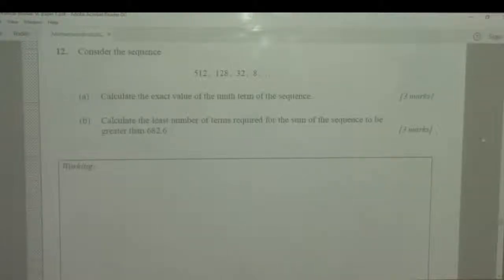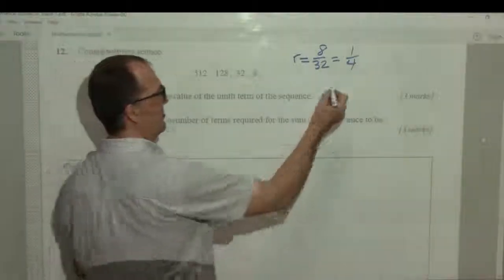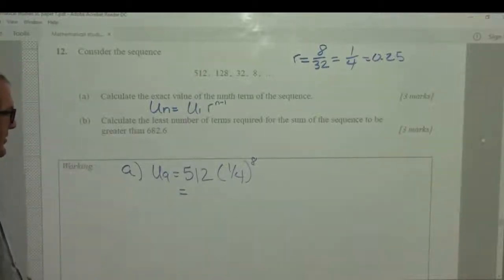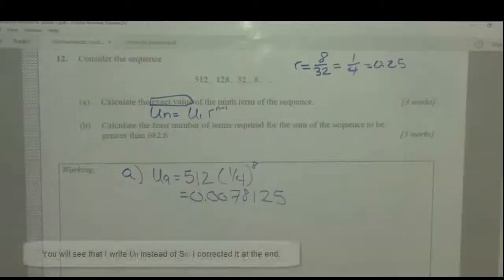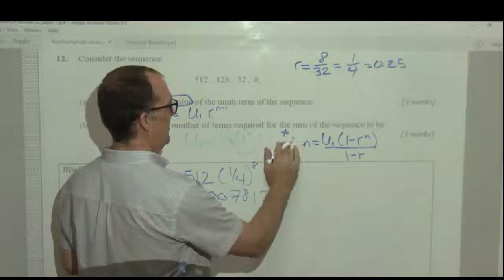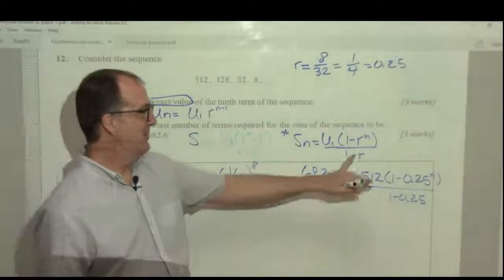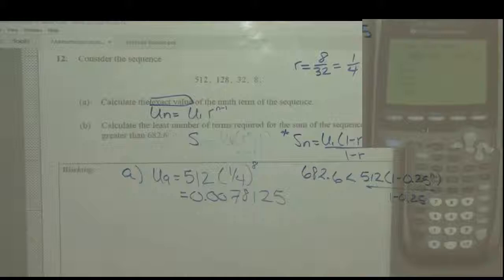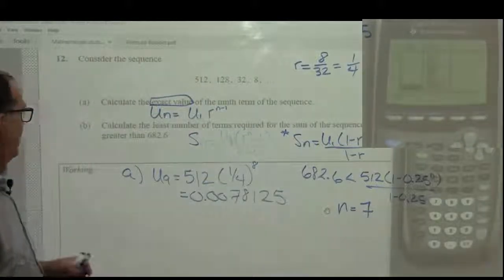Nov 11 P1 Q12